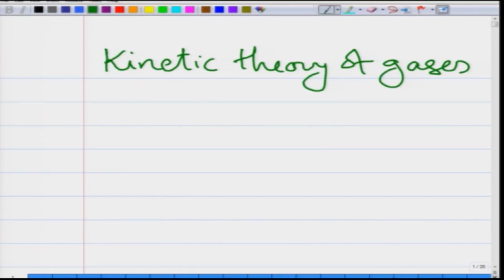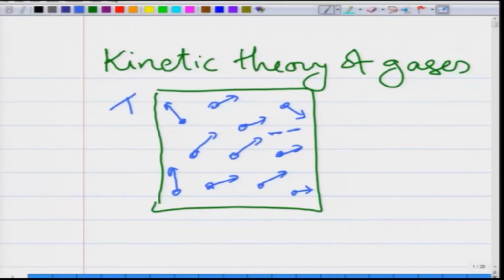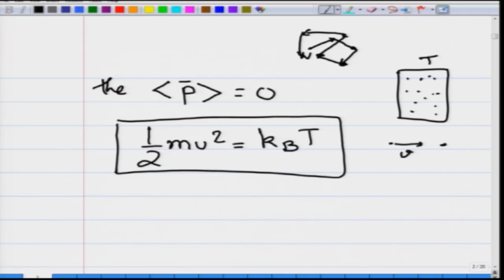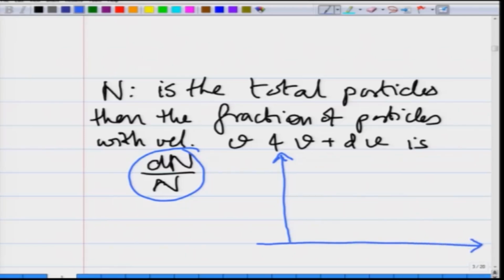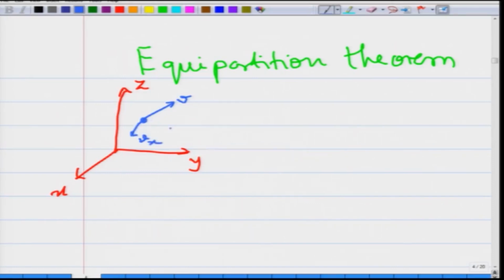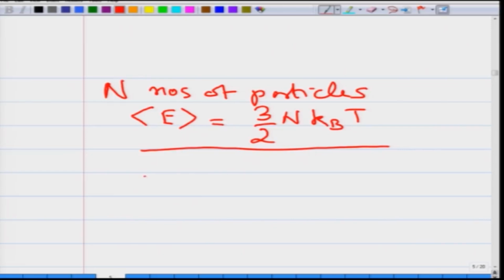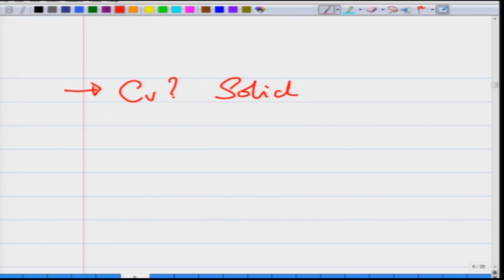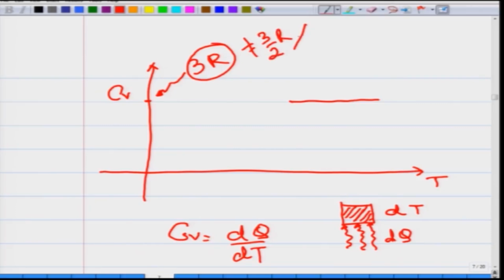Introduction To Fortran - Part 1 Session-A